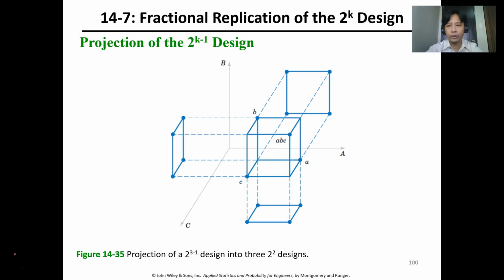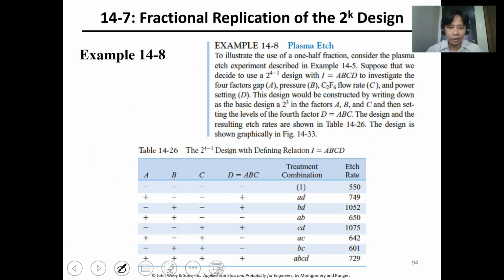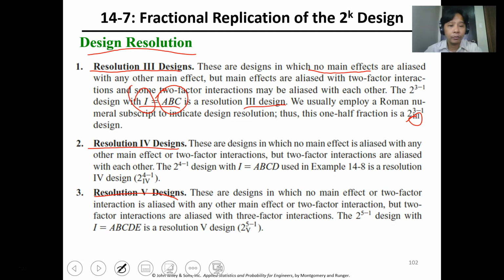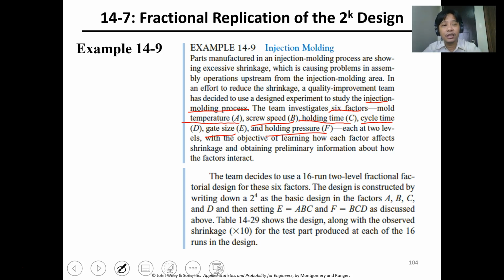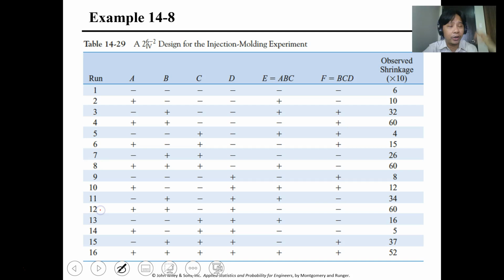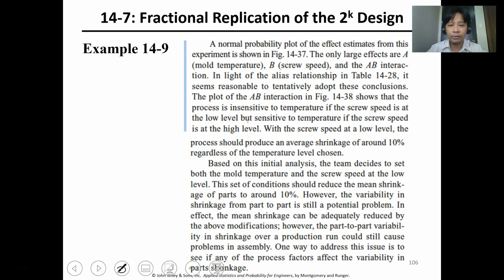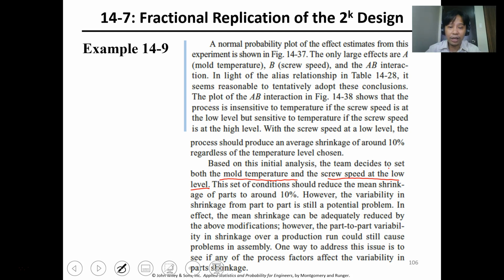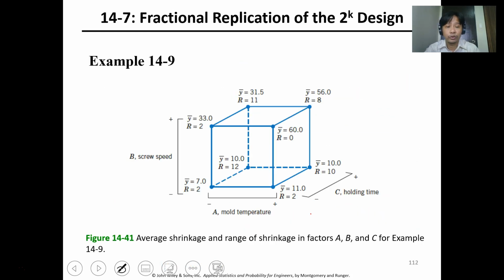DATAENG Lesson 13 Design of Experiments with Several Factors part 7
Lesson 13: Design of Experiments with Several Factors
Factorial Experiments
Two-Factors Factorial Experiments
2k Factorial Design
Response Surface Methods (RSM)

Textbook: Applied Statistics and Probability for Engineers 6th Edition
Author: Douglas C. Montgomery & George C. Runger